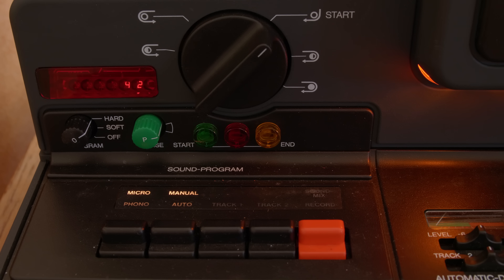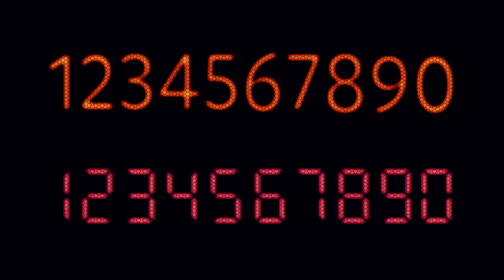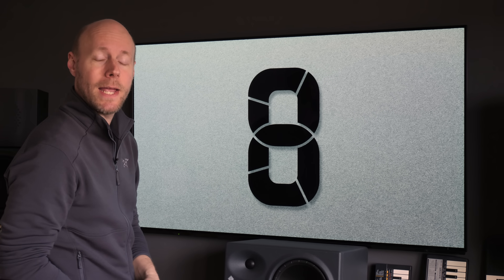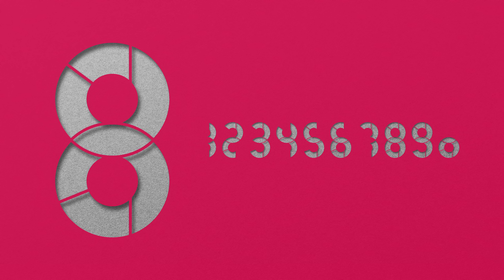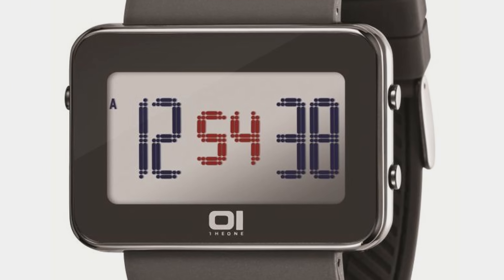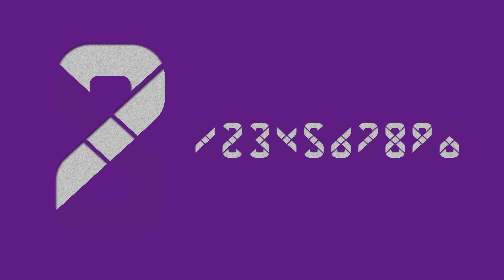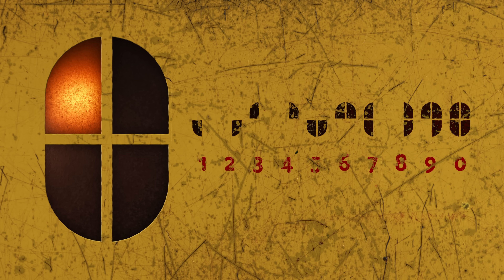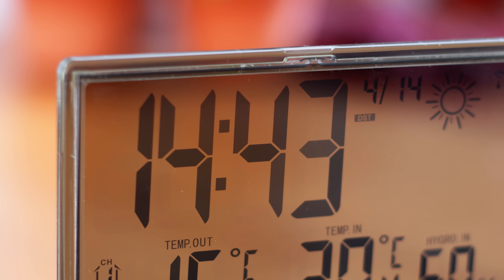Segmented Displays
About segments, the 7 segment display and alternative designs.